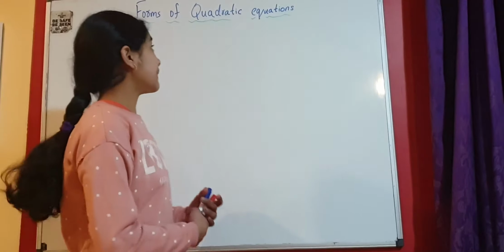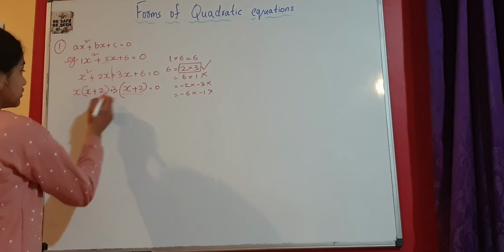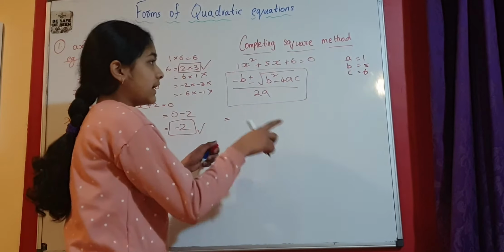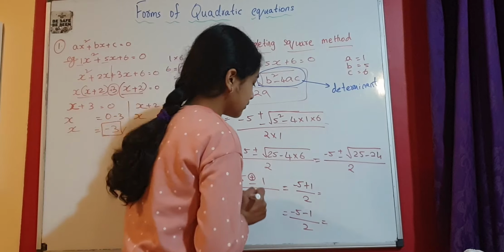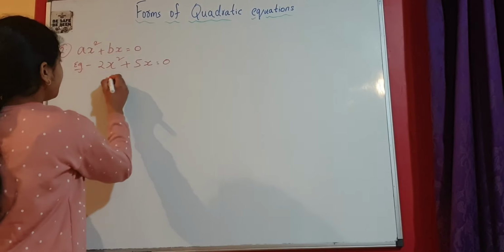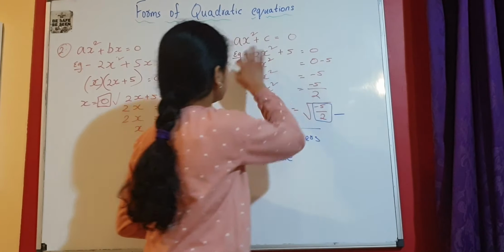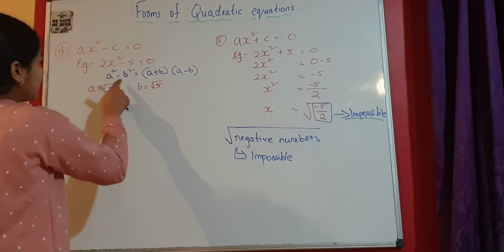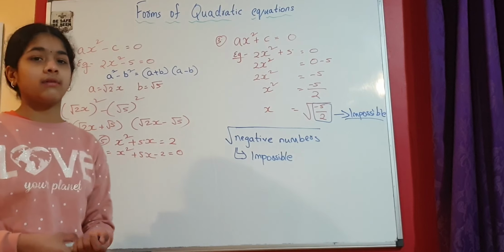How to solve a quadratic equation | different forms of quadratic equation | math lecture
Different forms of quadratic equations and how to solve them
Solve a quadratic equation